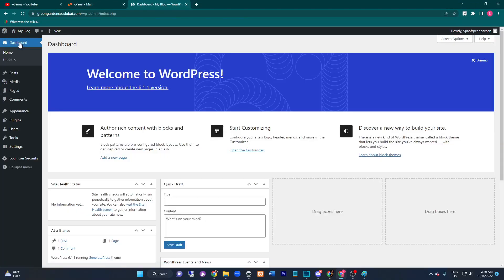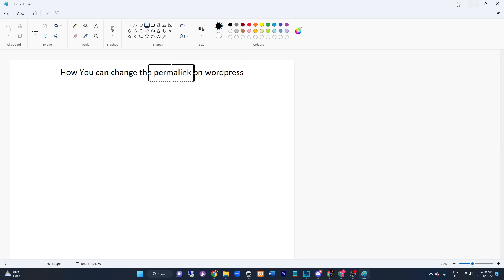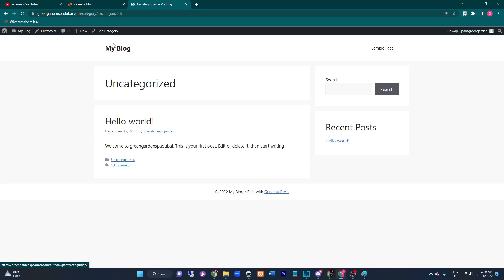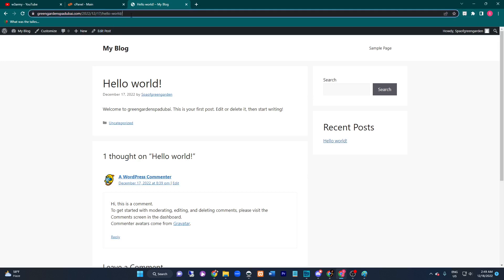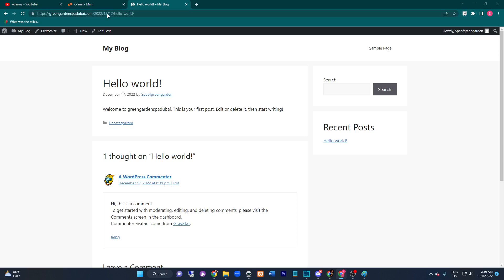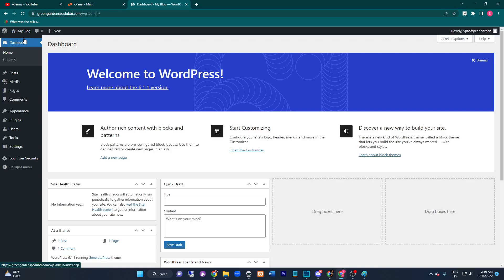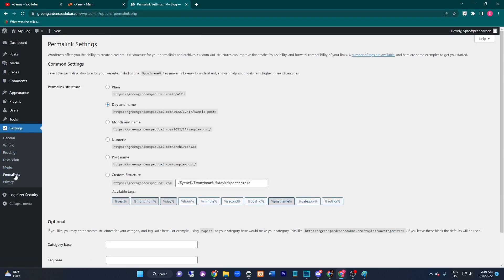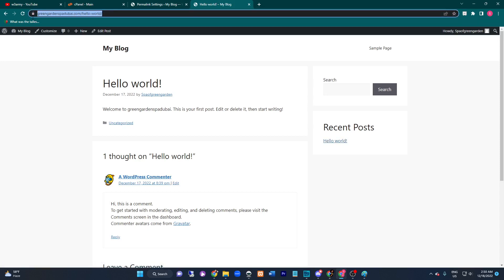how you can change the permalink on wordpress in 2023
Struggling to set custom permalinks in WordPress? Look no further! At w3army, you'll learn how to customize the URLs of your WordPress posts and pages quickly and easily. Follow along with our step-by-step tutorials and case studies to find out exactly how to change your permalink structure for the best SEO results.